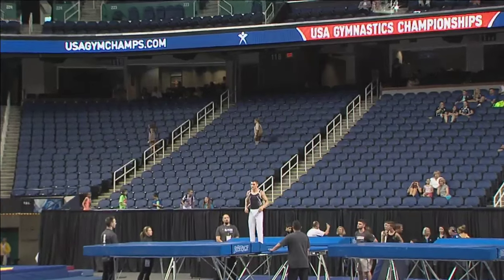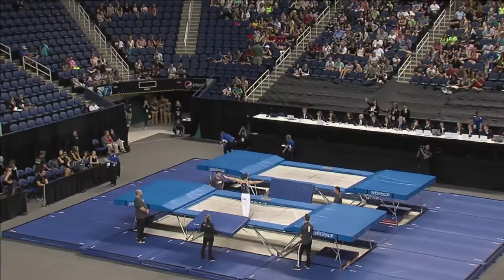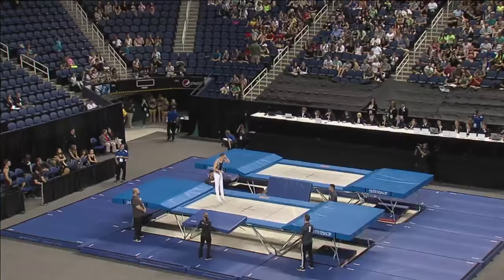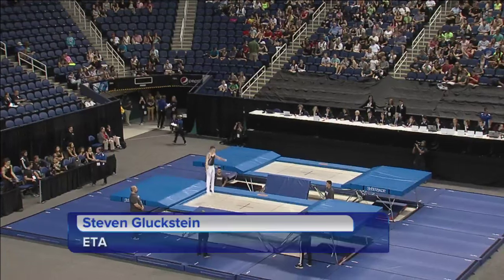Steven Gluckstein - Compulsory - 2015 USA Gymnastics Championships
Score: 48.570
June 26, 2015 - Greensboro Coliseum Arena - Greensboro, N.C.
Trampoline & Tumbling National Championships